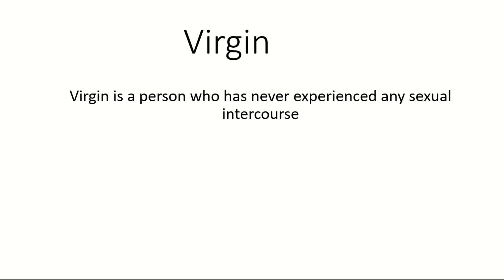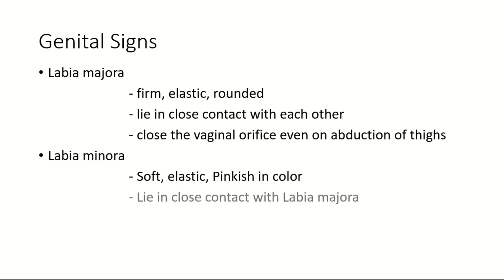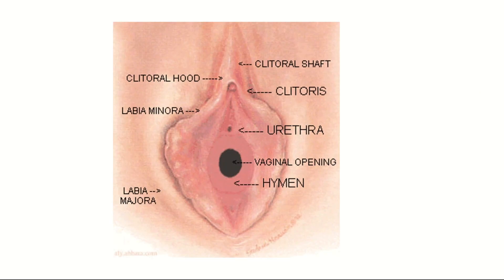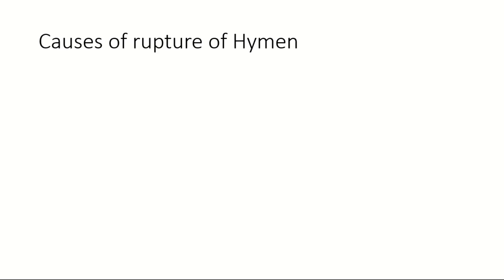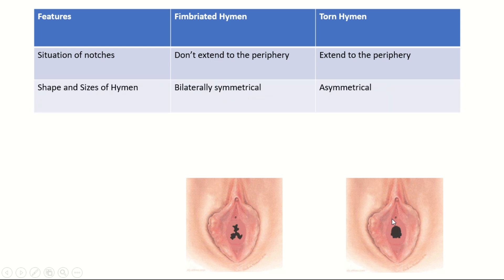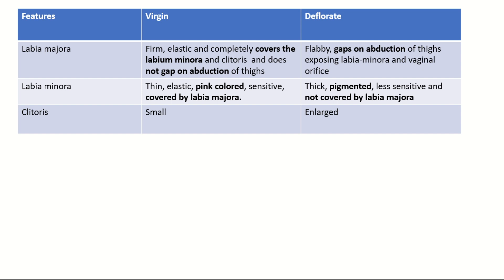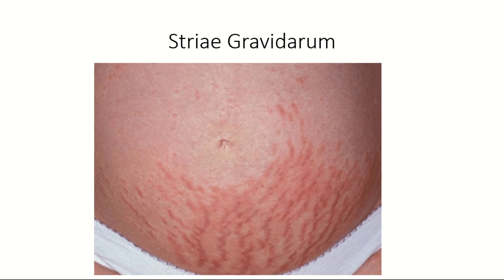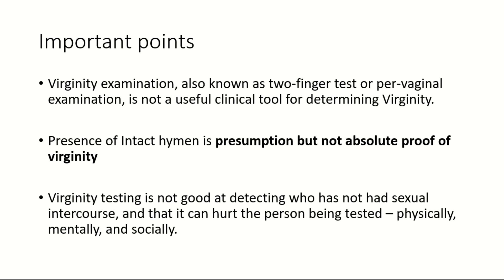Virginity + Hymen types and causes of Hymen rupture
Forensic medicine
Virginity, Signs of virginity, Types of Hymen, Causes of Hymen rupture and Hymen examination